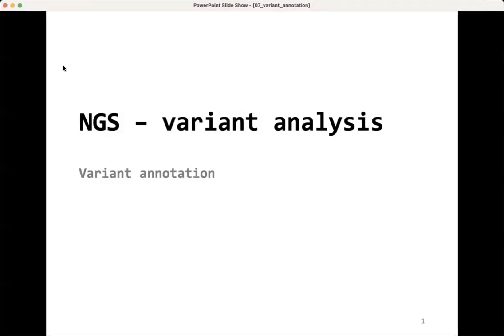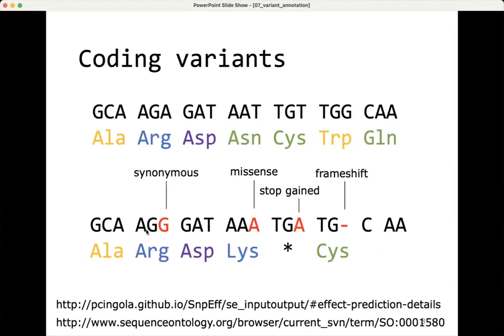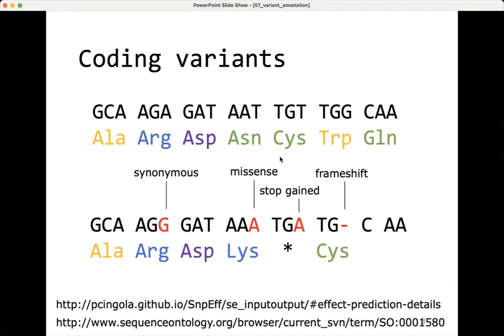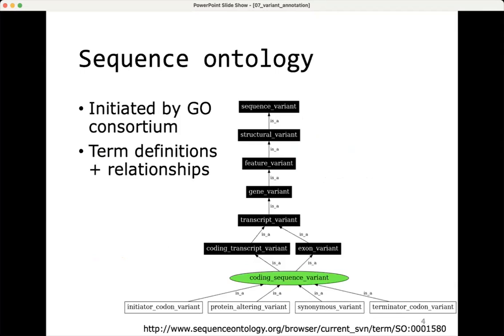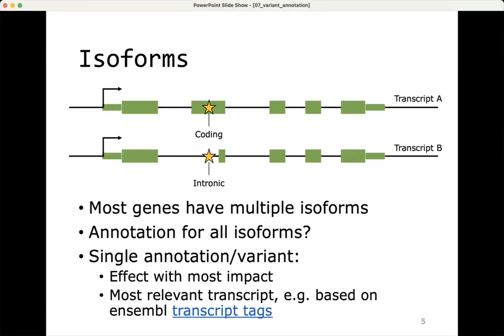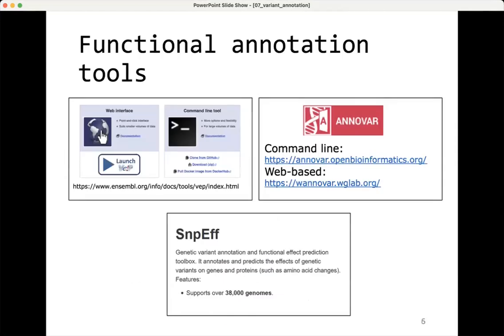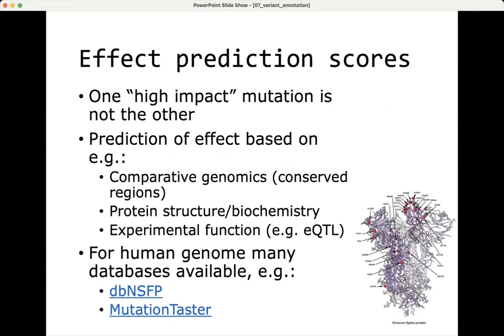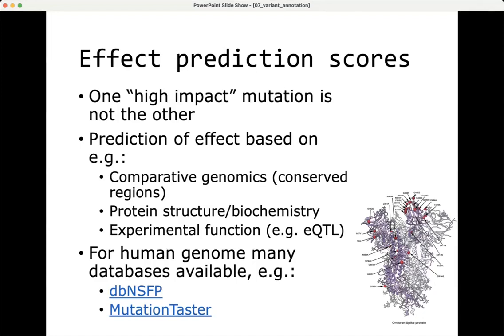NGS - Genome Variant analysis – Variant annotation (5 of 5)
The video was recorded live during the SIB course “NGS - Genome Variant analysis” streamed on 05-06 September 2023.

Target audience: This course is intended for life scientists who are already familiar with general concepts of NGS technologies and want to expand their knowledge and skills on variant analysis.

Speaker: Dr. Geert van Geest, SIB Swiss Institute of Bioinformatics

The course materials can be found in the dedicated GitHub

Learning outcomes:

Describe the aims of variant annotation

Explain how variants are ranked in order of importance

Explain how splice variation affects variant annotation